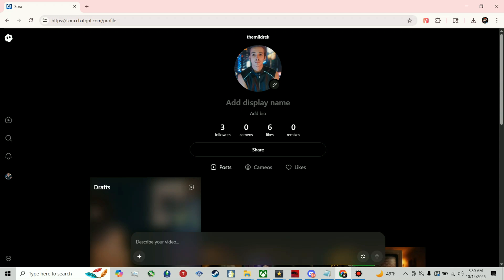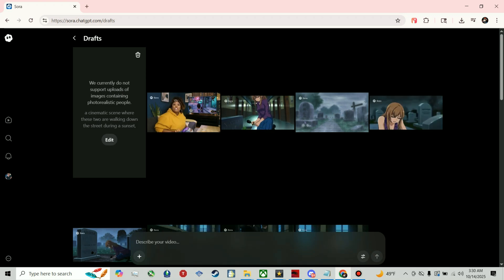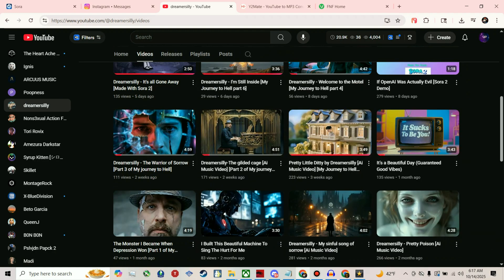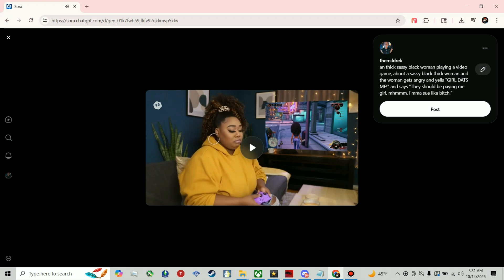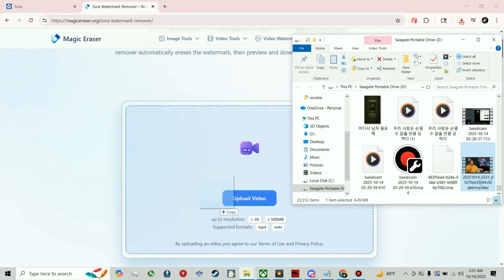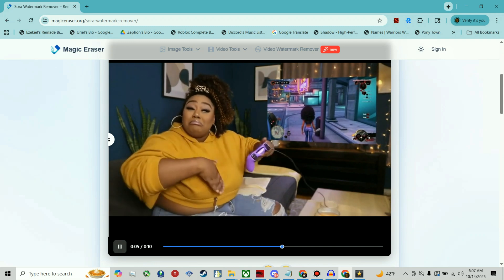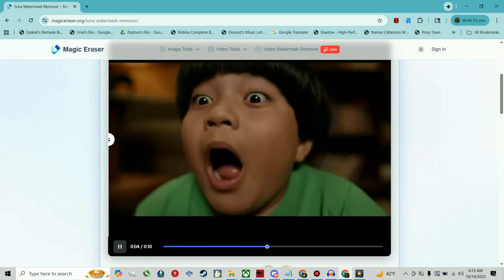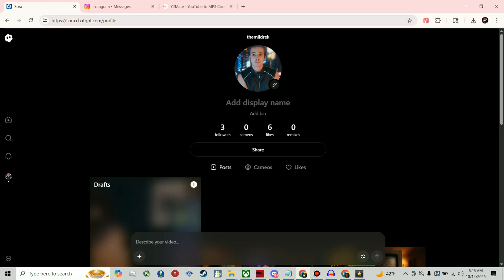HOW TO REMOVE THE WATERMARK IN SORA 2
Learn how to easily remove watermarks with this simple tutorial! I'll show you how to use an AI watermark remover and other ai tools to erase watermarks from your videos. This is the best free watermark remover to remove watermark from video, even from sora 2!